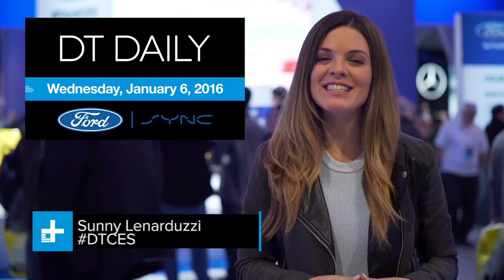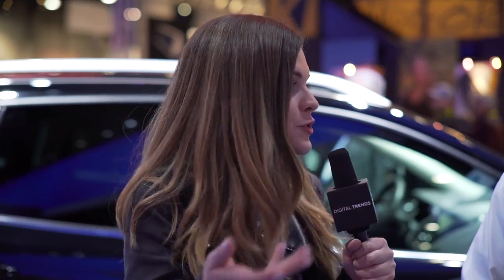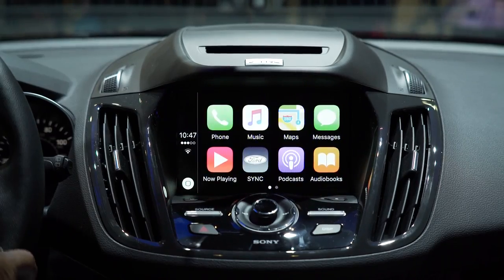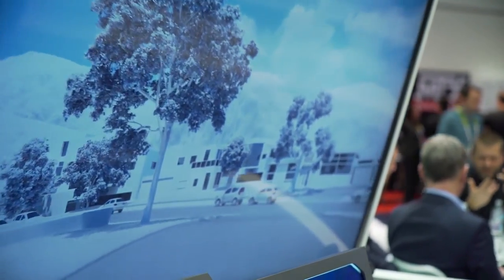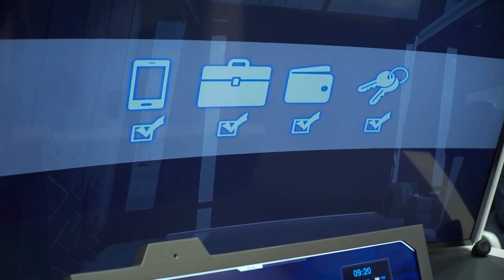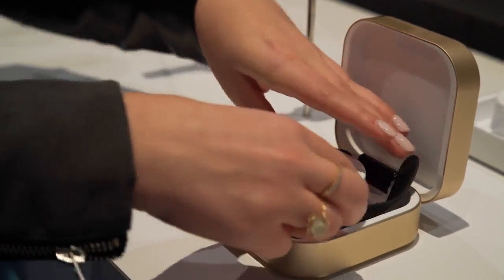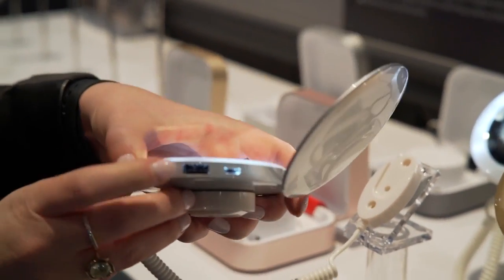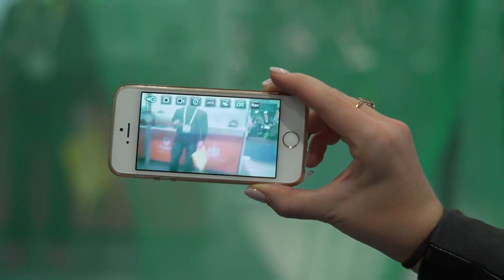Connected cars take over CES 2016 | DT Daily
The connection between your car, your phone, and even your home is becoming more integrated. We took a look at Ford Sync 3 and how it seamlessly integrates your smart device onto the car's dashboard.

In the future will we even be necessary to drive cars? Driverless technology is coming of age and things got interesting when I sat back, relaxed and tested out ZF's autonomous driving vehicle to get a glimpse at the future of self driving cars! Not only are you a passenger in your car, but it'll let you know if you've left a key item behind. Tag your phone, gym bag, laptop, or whatever you want to keep track of and the car will keep you organized.